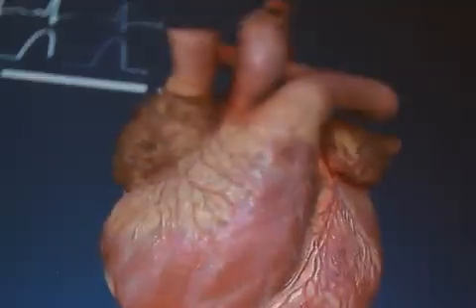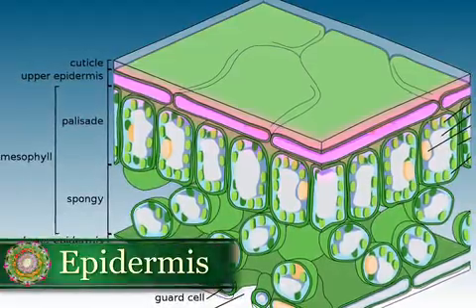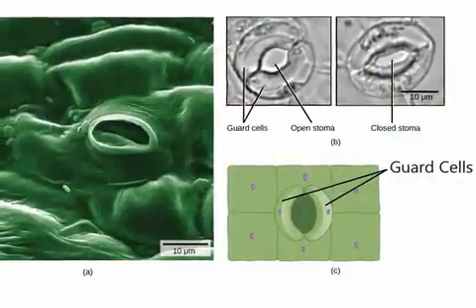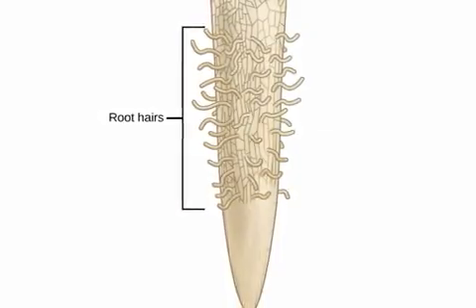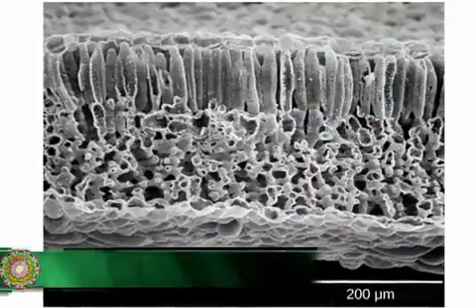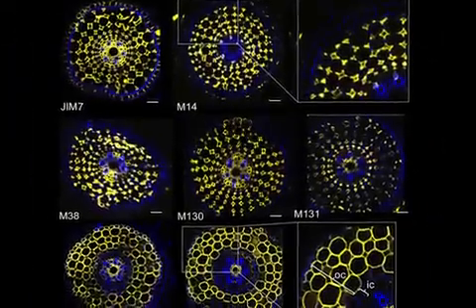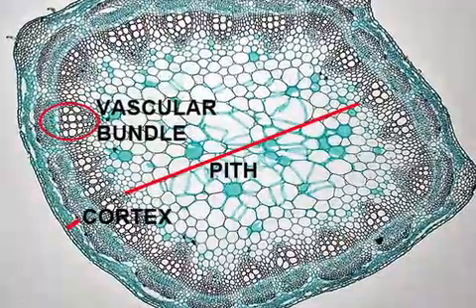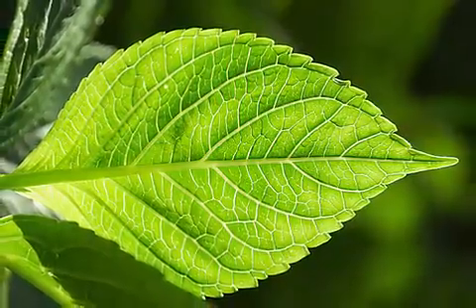BIOLOGY TissusPlants A